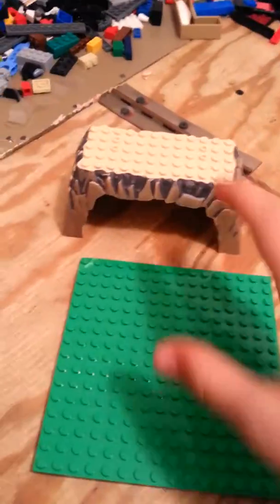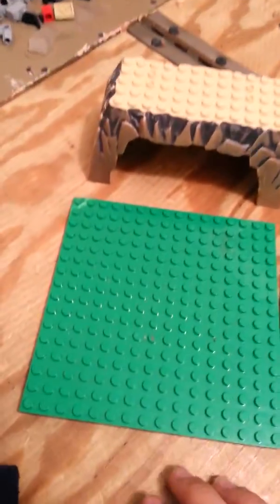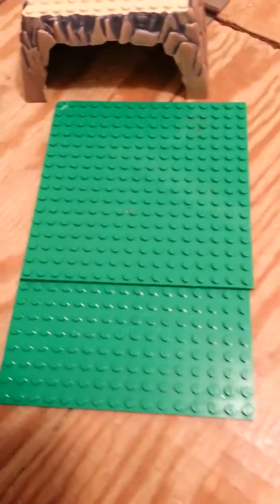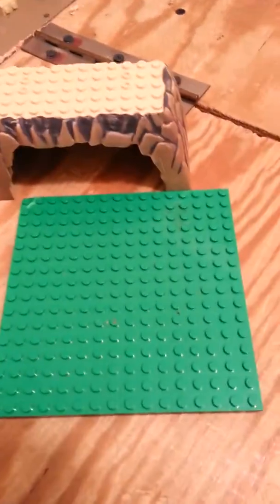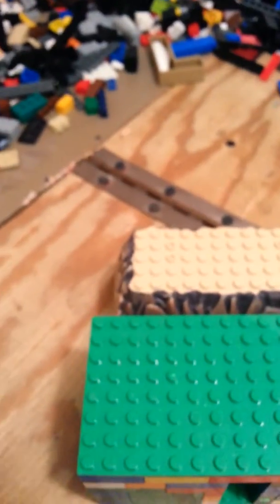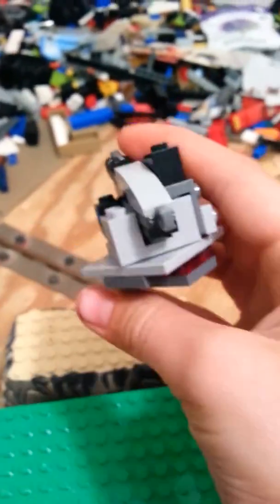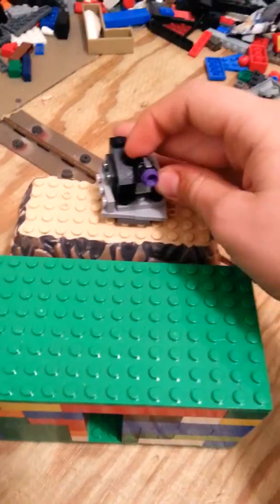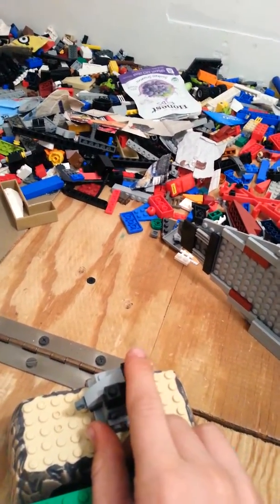Cool lego cave